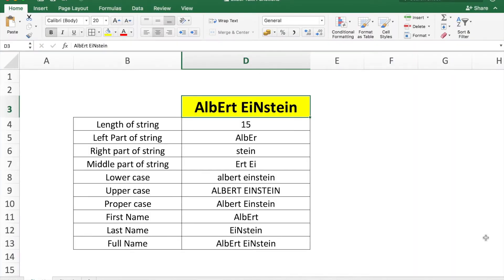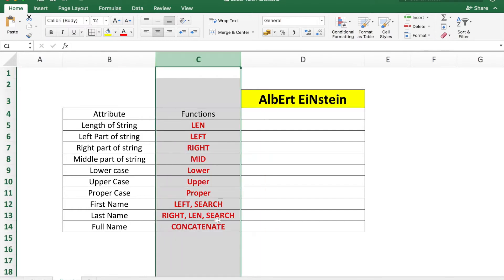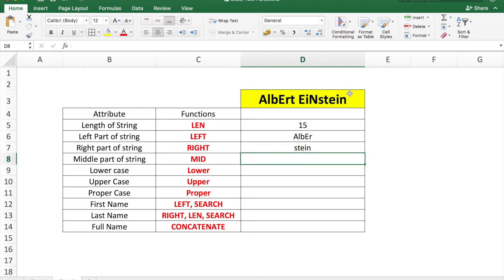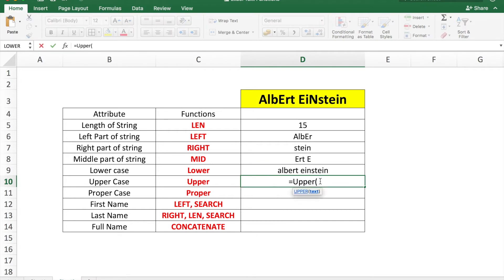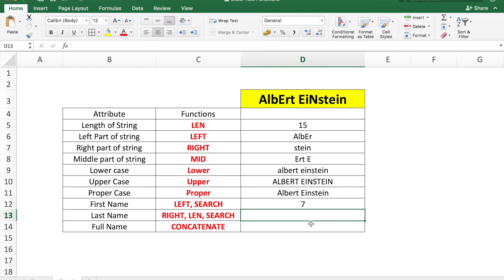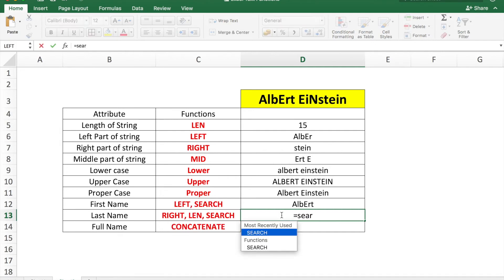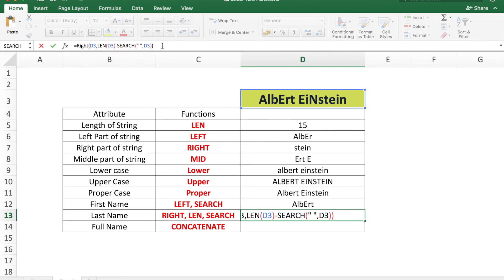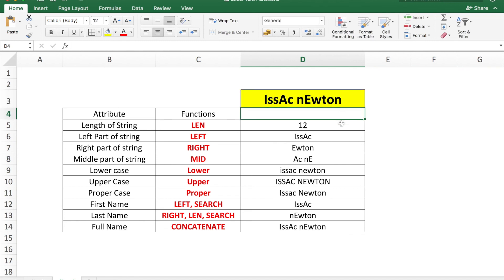Excel String (Text) Functions and Formulas Tutorial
This tutorial shows the most useful String & Text Functions and Formulas you can use to manipulate texts in excel